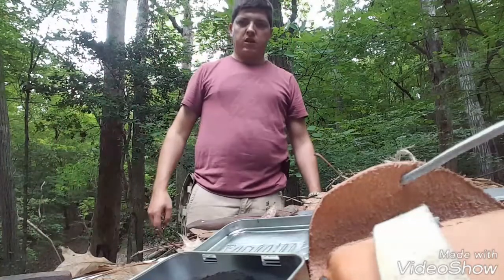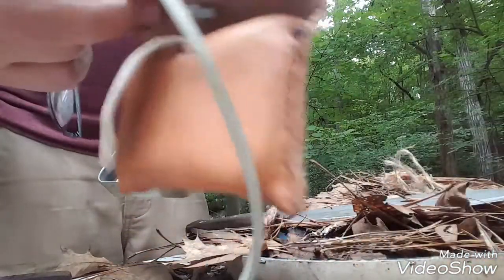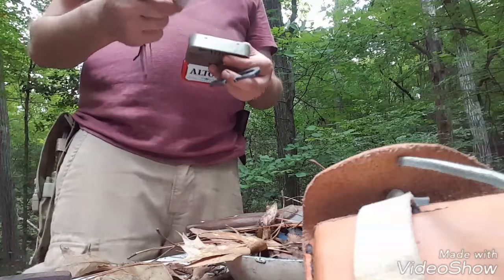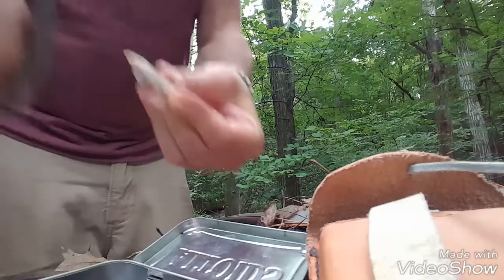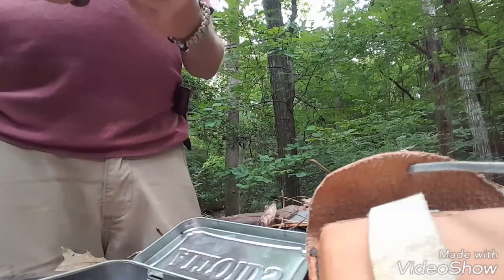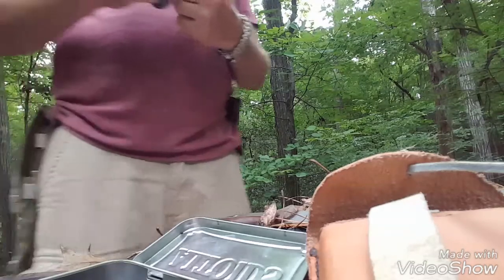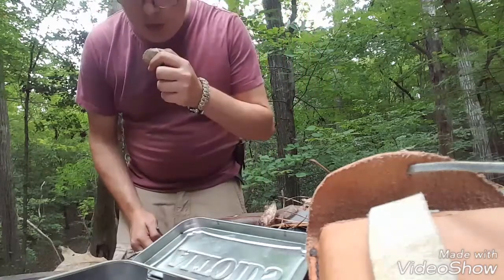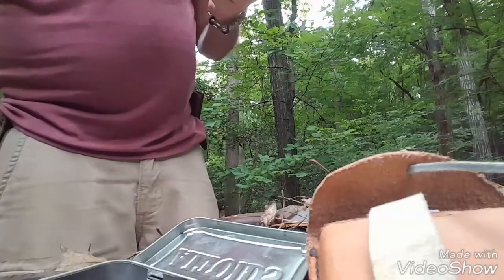Flint and Steel